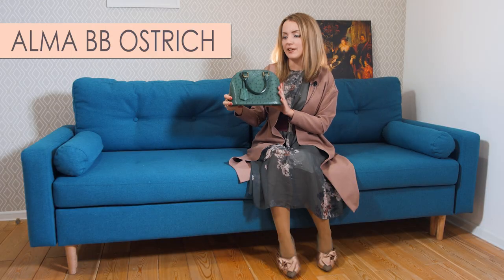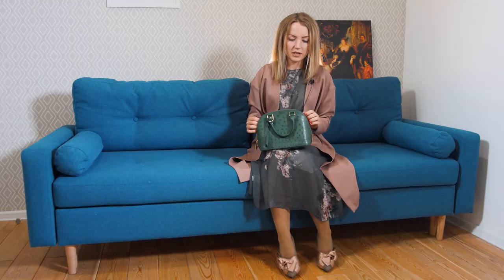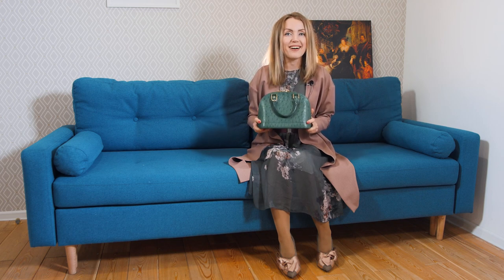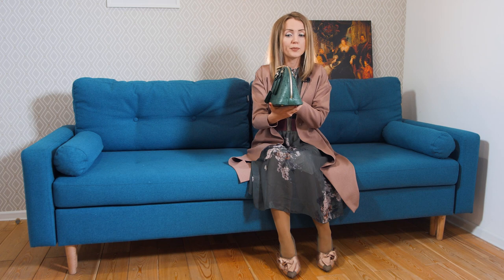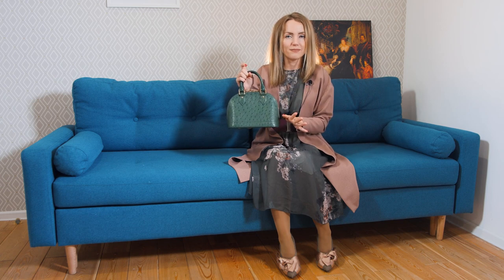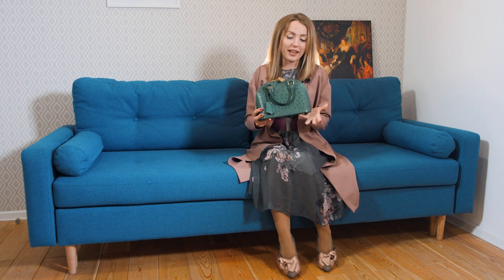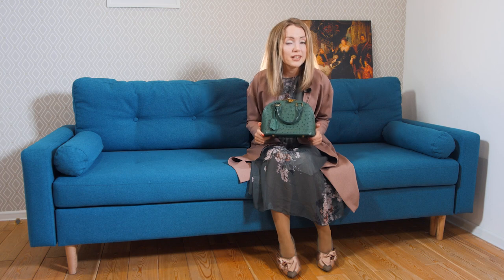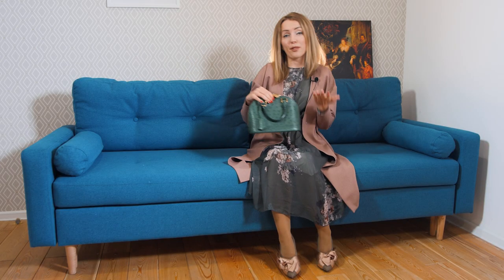Is LV Exotic Leather Worth It??? Louis Vuitton Alma BB Ostrich Leather Review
Louis Vuitton has a wide variety of bags. The variety of prices too. A monogram Alma BB costs 1230$. An Ostrich Alma BB costs 7350$, almost 5 times more. Is exotic LV still worth the shot with the budget equal to Chanel or Hermes?